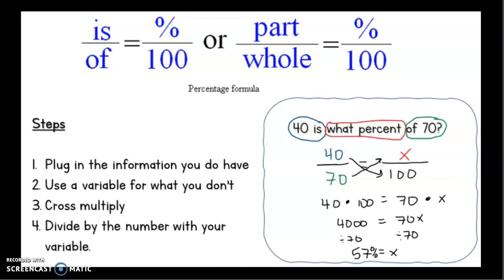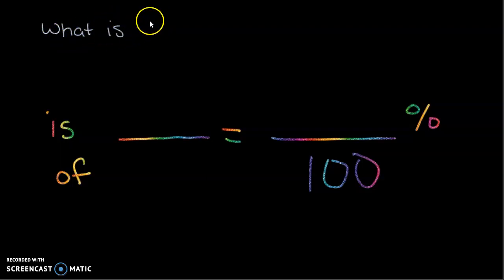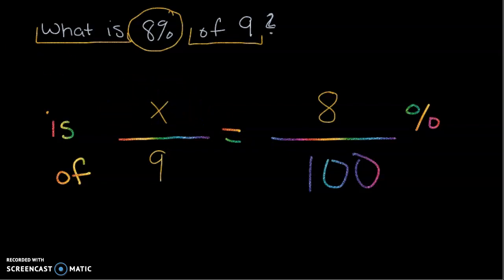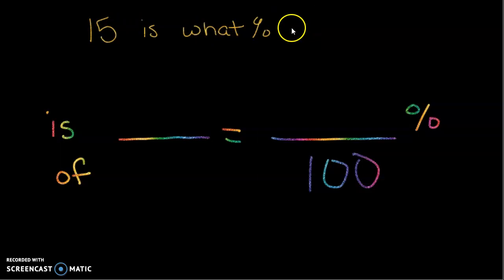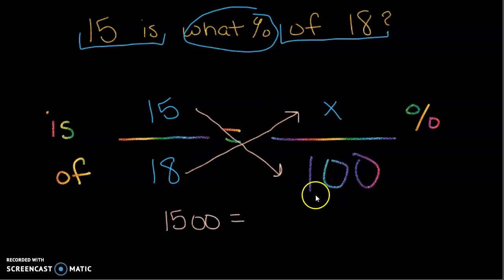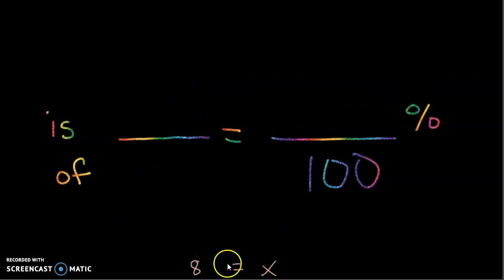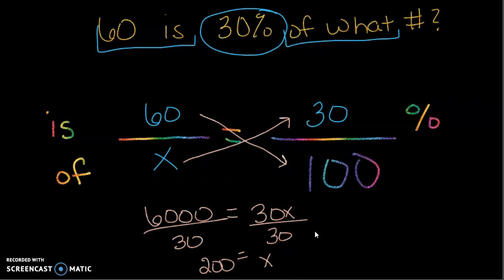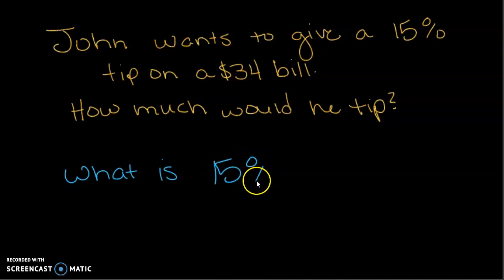Percentages with Mrs. Farmer